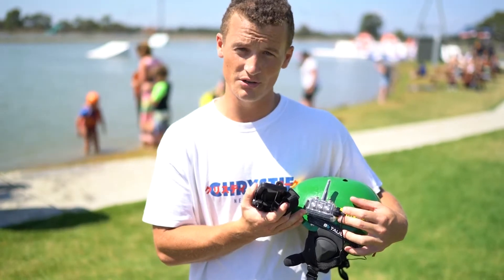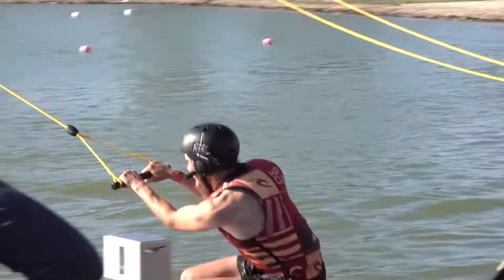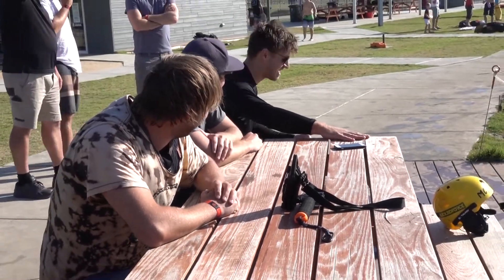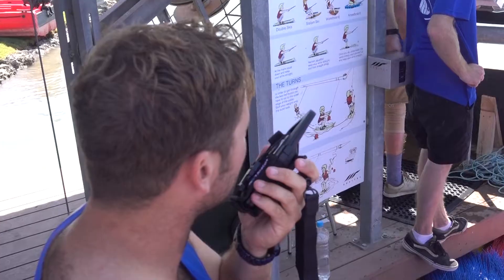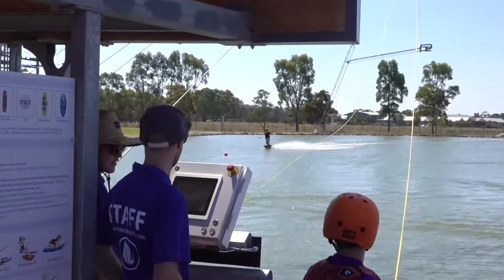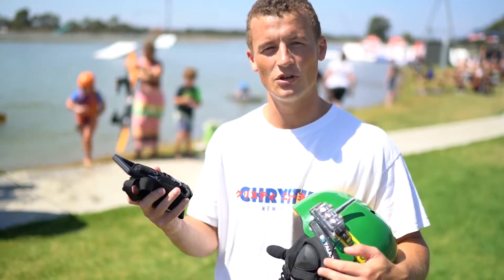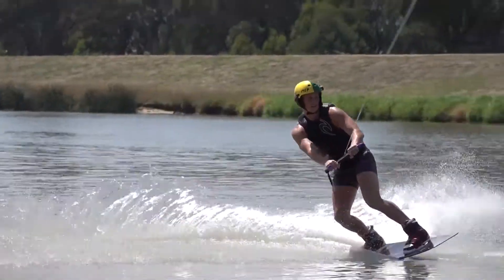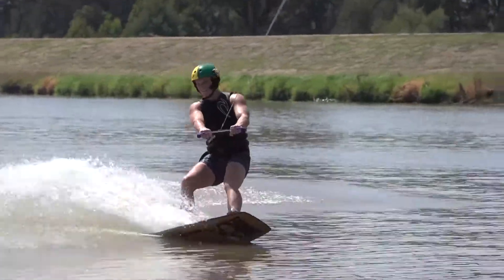Bb Speaker waterproof coaching communication device